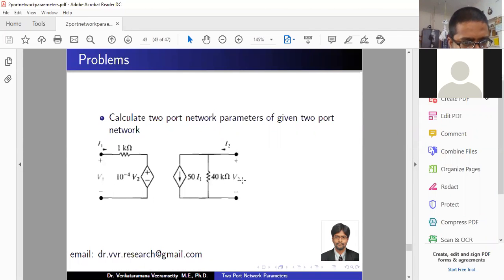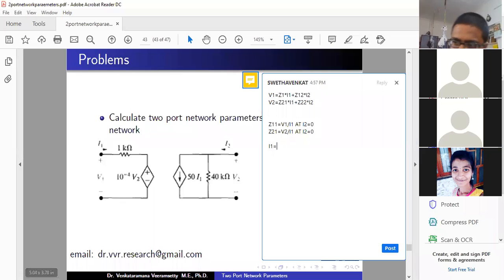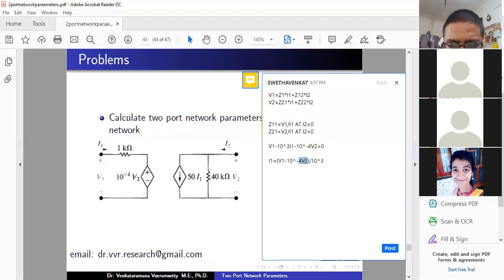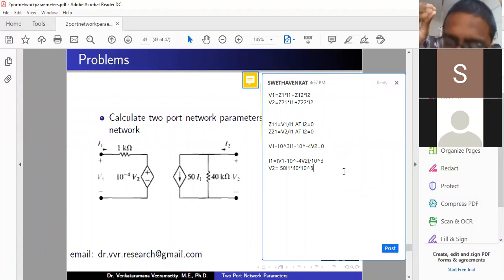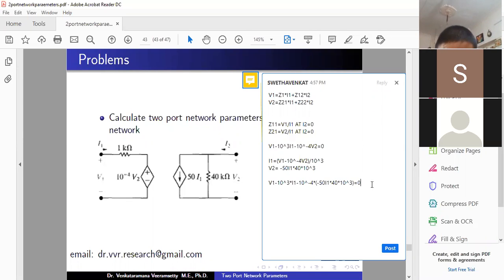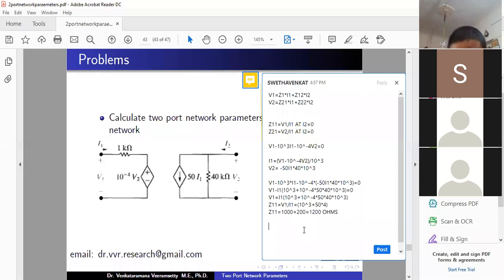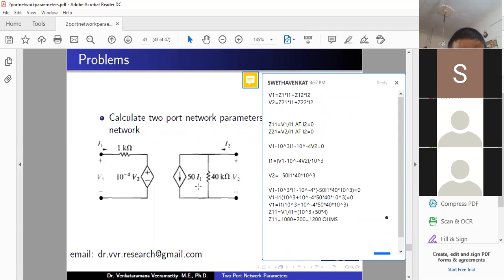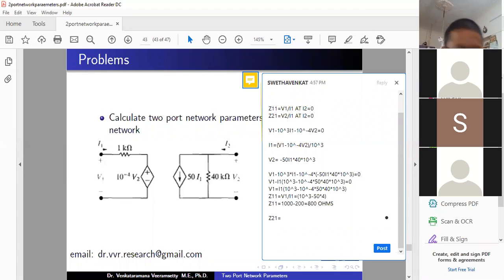Electrical Circuit Analysis - Two Port Network Parameters